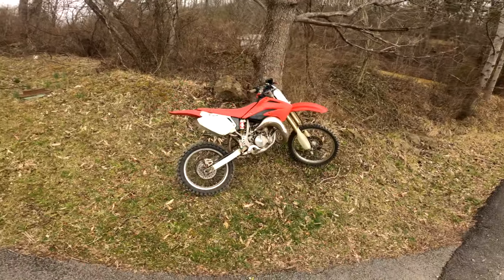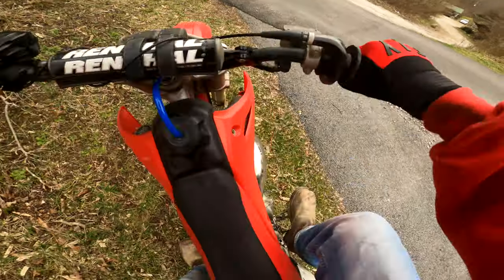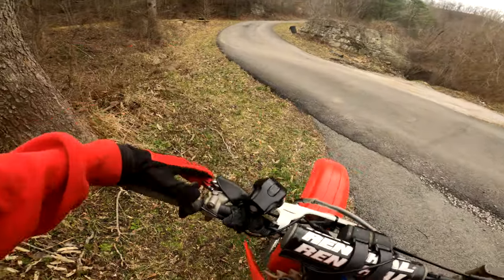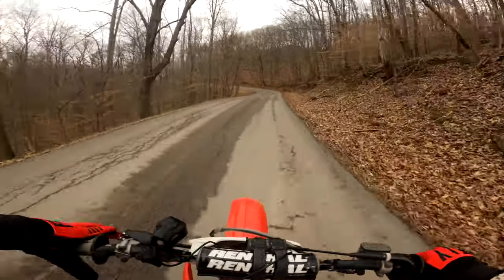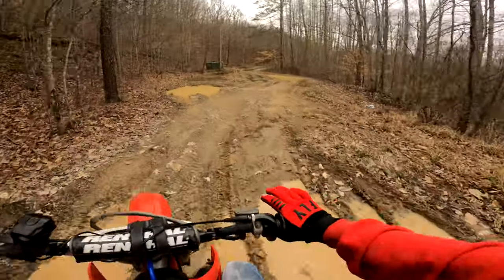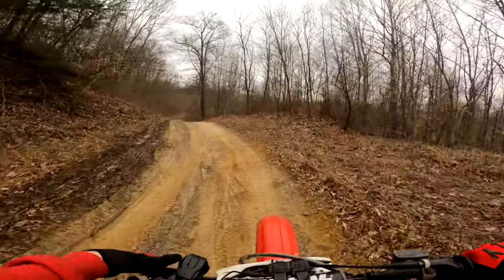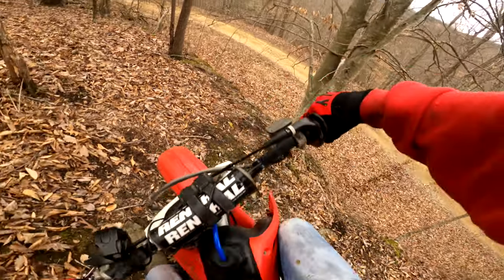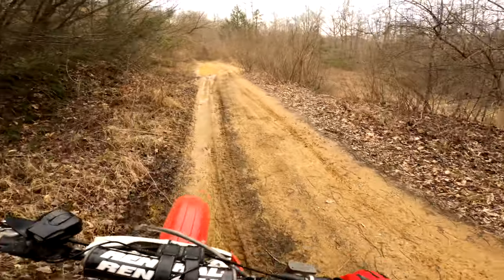FIRST RIDE on the CR85 | I ALMOST CRASHED!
If you're reading this show the video some love!